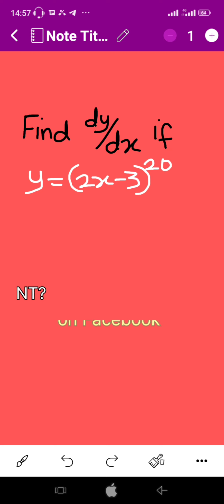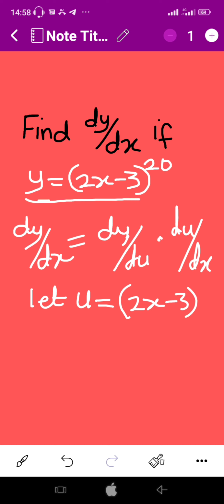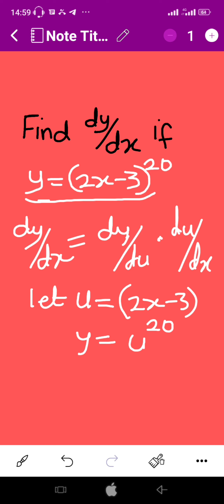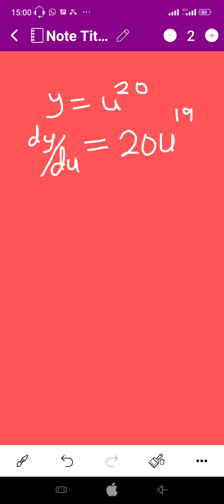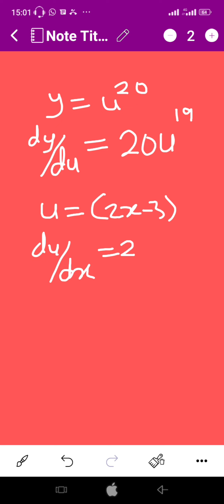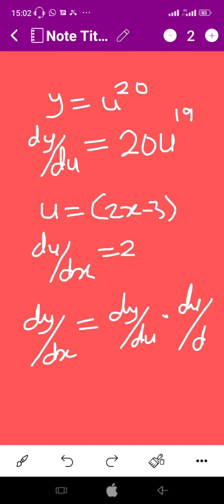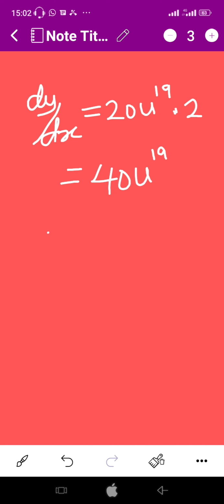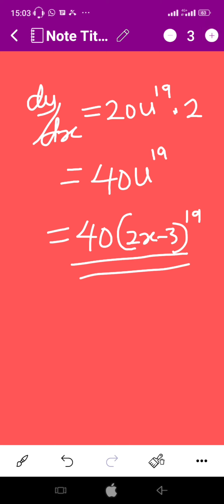Differentiation of a Function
This tutorial explains how to differentiate a given function using Function of a Function rule